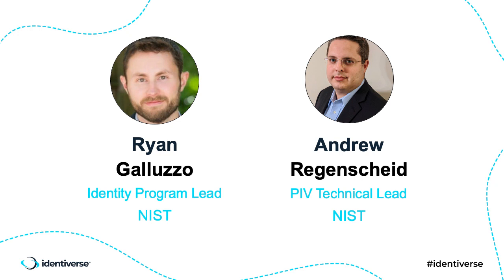Understanding NIST Digital Identity Guidelines: A NIST SP 800-63-4 Master Class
Speakers: Ryan Galluzzo - NIST & Andrew Regenscheid - NIST
Date: Wednesday, May 31, 2023
Location: ARIA Resort & Casino | Las Vegas, NV

Description: The rapid proliferation of online services over the past few years has heightened the need for reliable, equitable, secure, and privacy-protective digital identity solutions. Released in December of 2022, Revision 4 of NIST Special Publication 800-63, Digital Identity Guidelines, intends to respond to the changing digital landscape that has emerged since the last major revision of this suite was published in 2017. The guidelines present the process and technical requirements for meeting digital identity management assurance levels for identity proofing, authentication, and federation. This includes requirements for security and privacy as well as considerations for fostering equity and the usability of digital identity solutions and technology. The NIST presenters will talk about the critical changes made from the previous version of the guidelines, discuss the motivations behind these changes, and provide initial insight on the outputs of the recent public comment period that closed in late March.